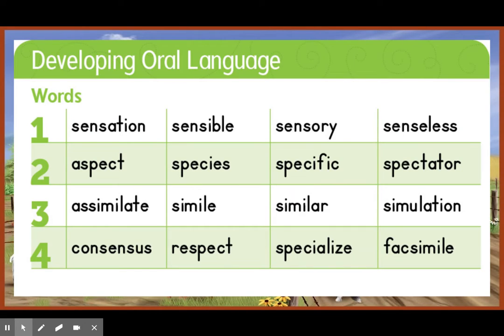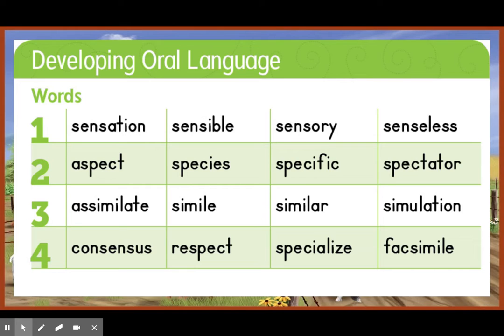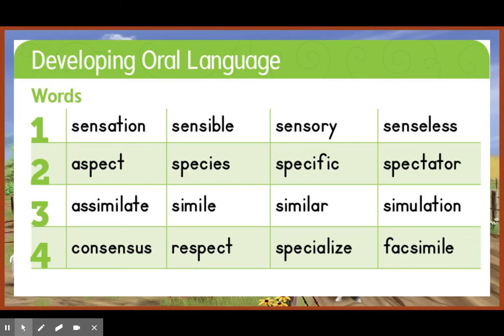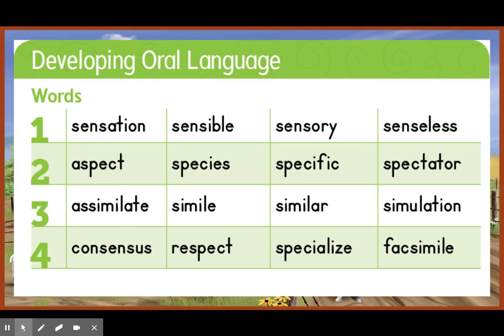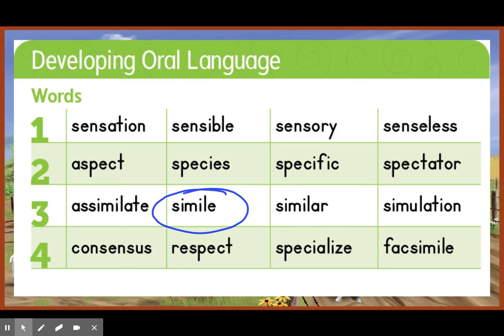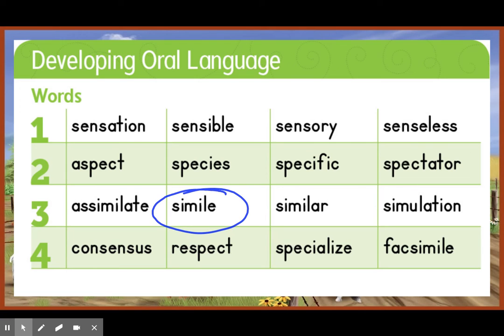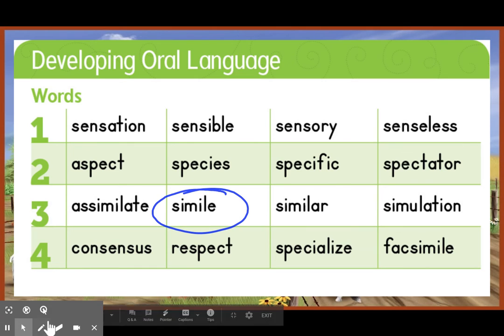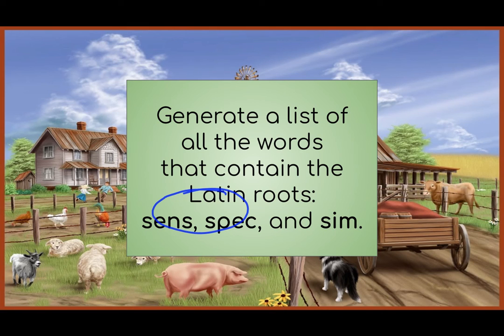Foundational Skills U2L5D2